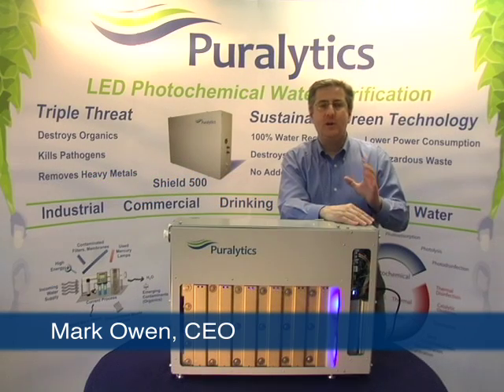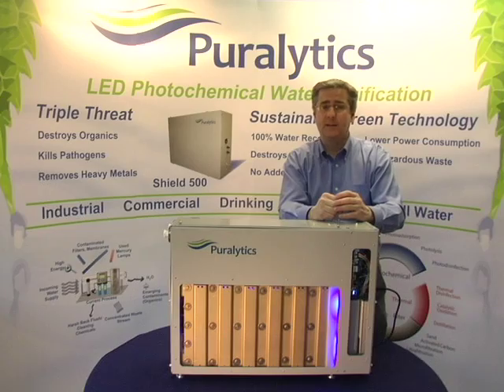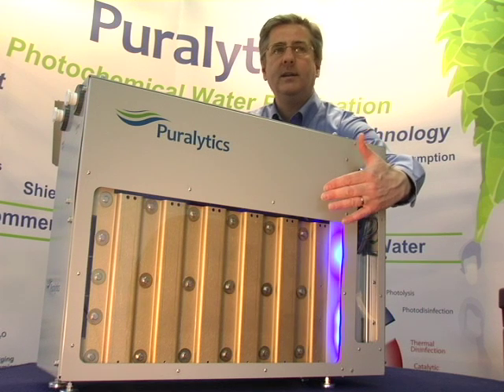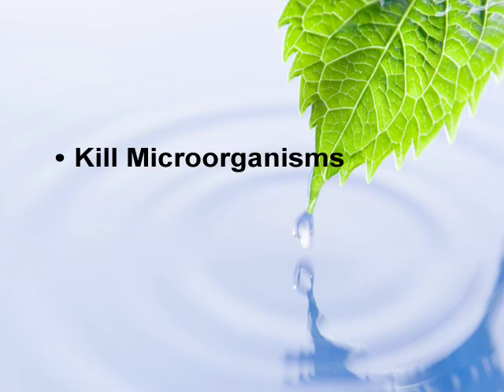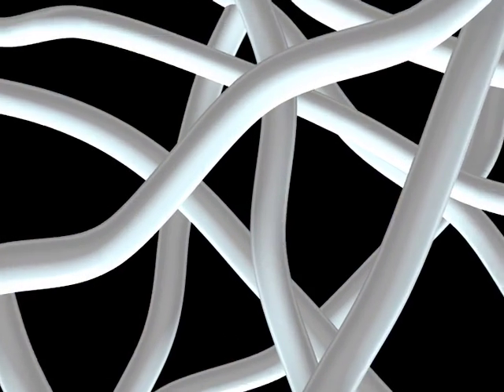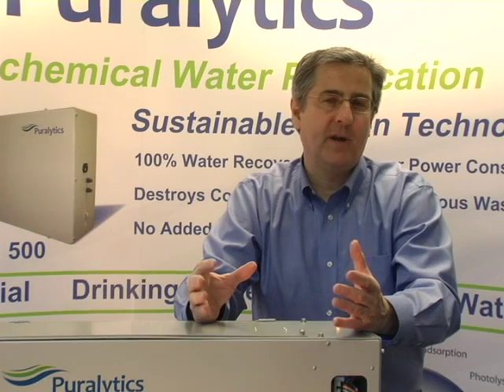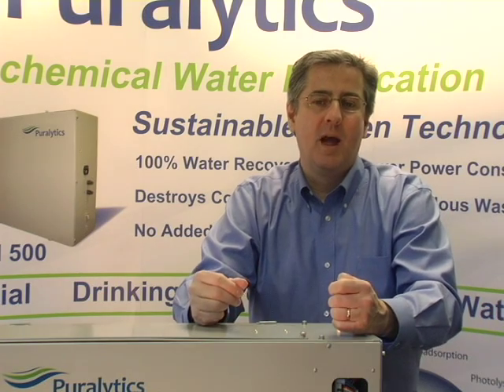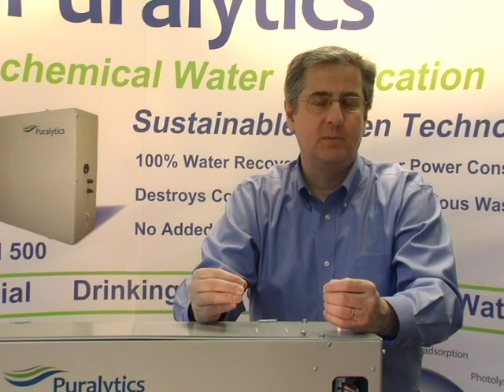Puralytics Water Purification System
An LED Photochemical Water Purification which has 100% water recovery, low energy consumption, no maintenance for years, and uses a patent pending photochemical process that aggressively destroys germs and contaminants, including bacteria, viruses, heavy metals, pesticides, pharmaceuticals, endocrine disrupters, and petrochemicals.